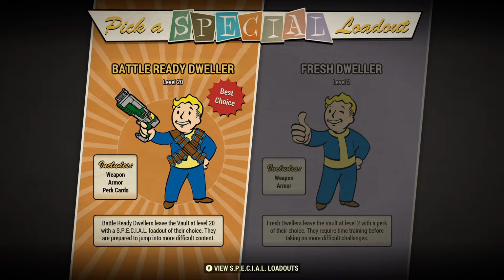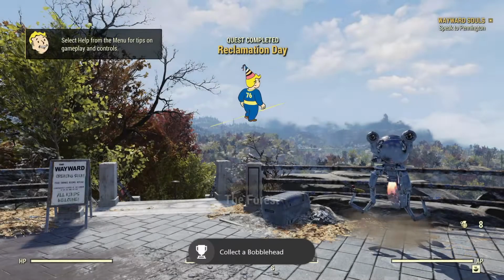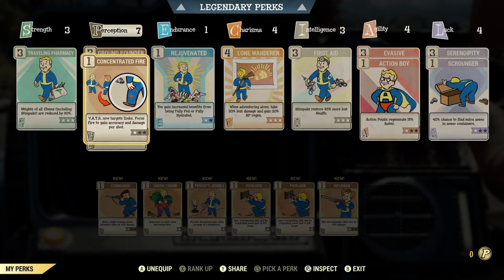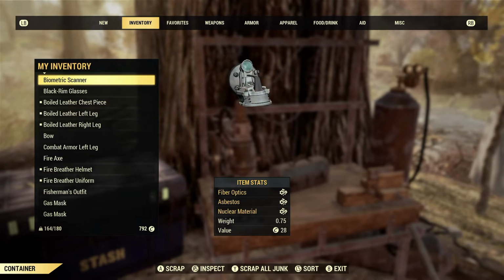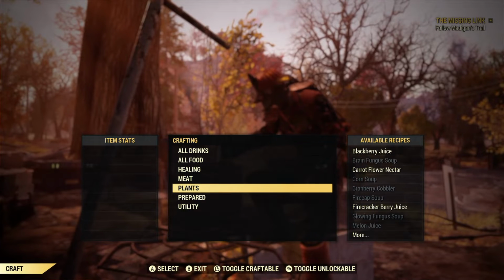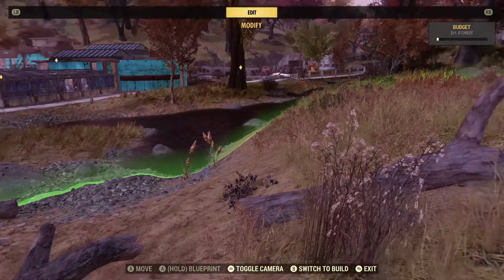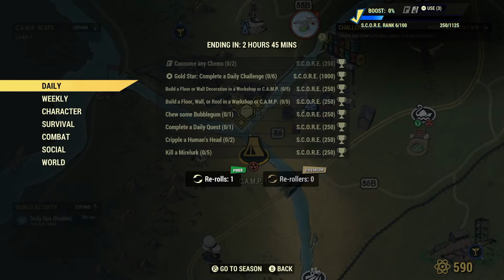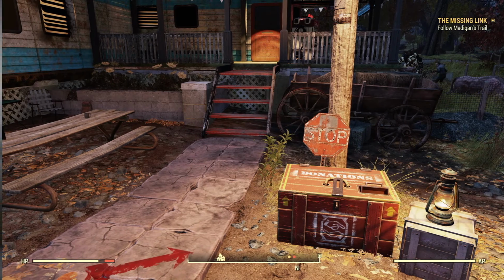The Ultimate Beginner's Guide to Fallout 76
In the 2024 edition of the ultimate beginner's guide to Fallout 76, we walk through everything you need to know as a new player coming into Bethesda's Fallout MMO for the first time.

Chapters
0:00 Intro
0:31 Best Starting Level
2:08 S.P.E.C.I.A.L. Loadouts
4:19 Perks & Cards
8:28 The Overseer's Cache
9:43 Crafting & Scrapping
12:31 Eating * Drinking
15:33 Camp Location
18:29 Cosmetics
20:01 Public Events
21:22 Daily & Weekly Objectives
23:43 Donation Boxes
25:01 Final Thoughts

Socials!